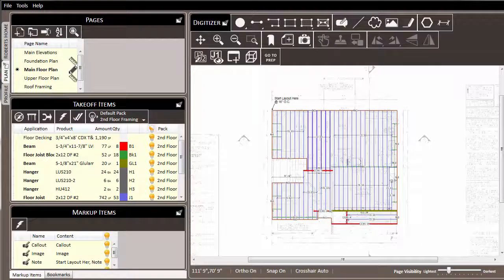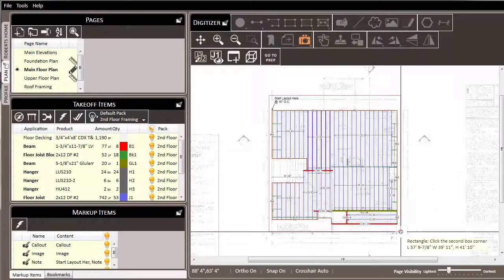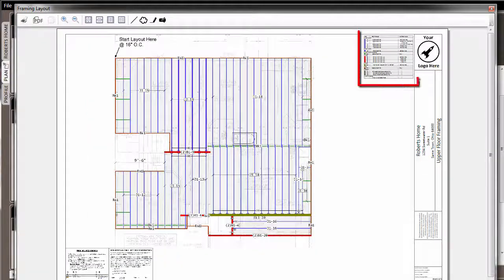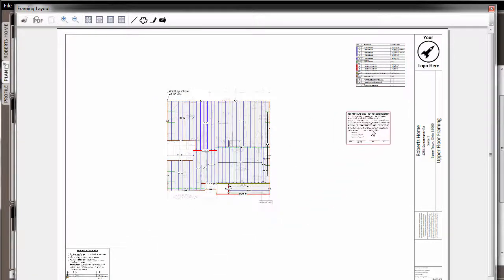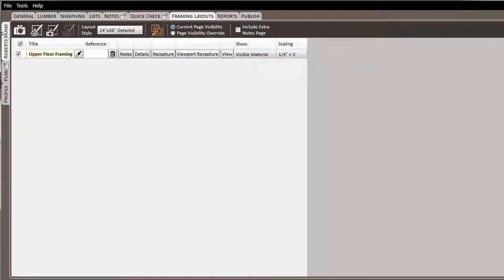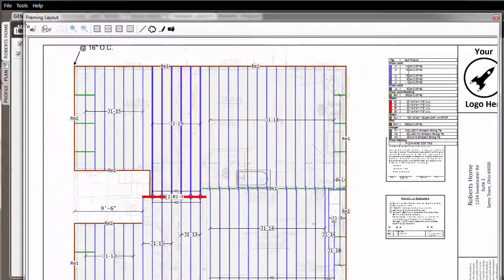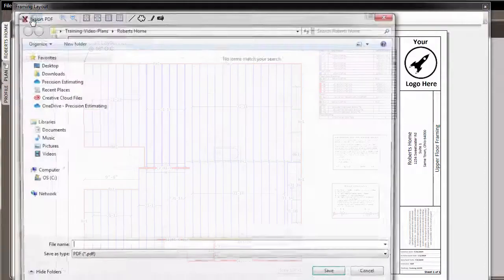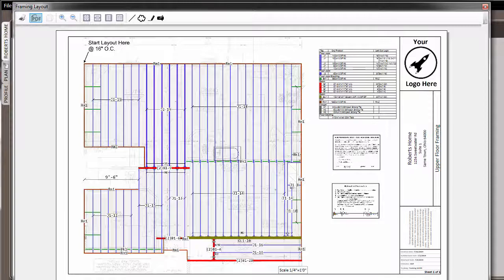Creating a Framing Layout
How to Generate a Framing Layout that can be delivered to the builder, customer, framer, or other people through the building process.
Topics covered in this video:
0:30 - Creating a Framing Layout
0:55 - Anatomy of a Layout
1:14 - Scaling and Positioning the Layout
1:41 - Using Markup Tools to Clarify the Layout
1:55 - The Framing Layouts Tab
2:14 - Layout Styles and Sizes
2:40 - Exporting a Layout to a PDF